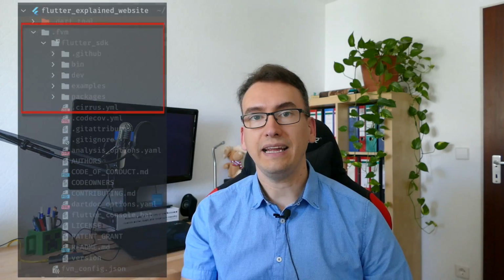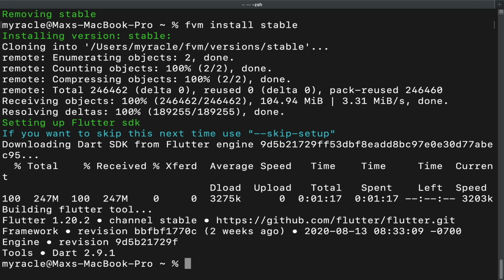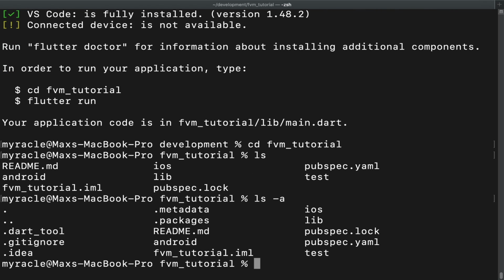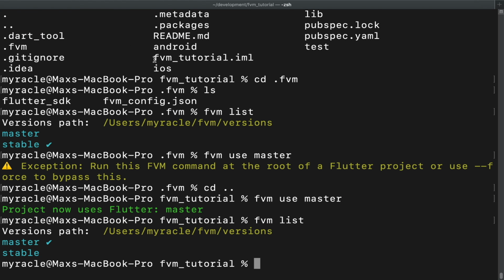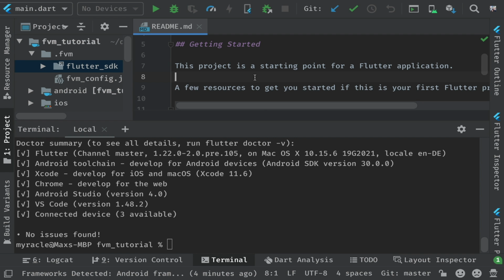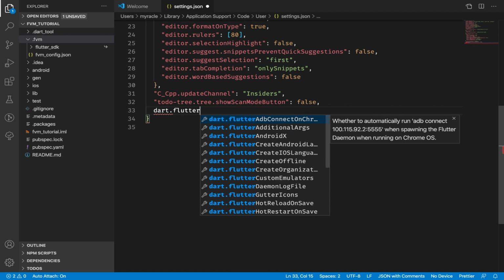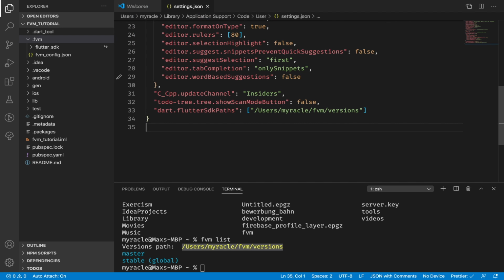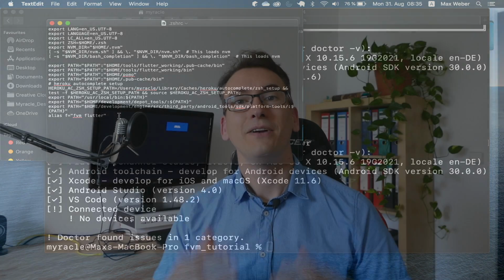Flutter Version individual for every project - Flutter Version Manager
The Flutter Version Manager helps us to manage different Flutter Versions on one computer. It allows us to quickly change between different channels and versions of Flutter. In this video, I will explain to you what the FVM is, how to install, use it and in the end I add some best practices to the tool itself.

Timetable:
00:00 Intro
00:28 Flutter Version Manager - FVM
02:03 Install FVM
05:31 Setup Android Studio / IntelliJ
07:17 Setup Visual Studio Code
08:56 Best Practice
10:15 Outro

Tools we use to grow our YouTube channel
TubeBuddy Review - Manage Your YouTube Channel Easily